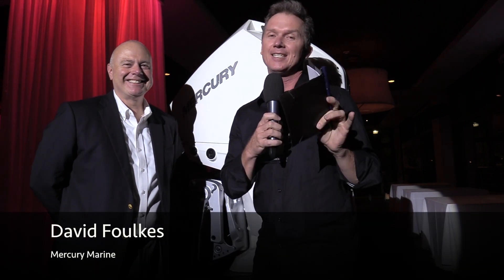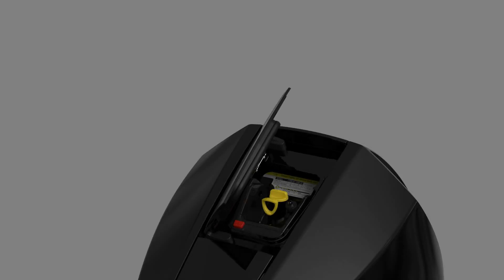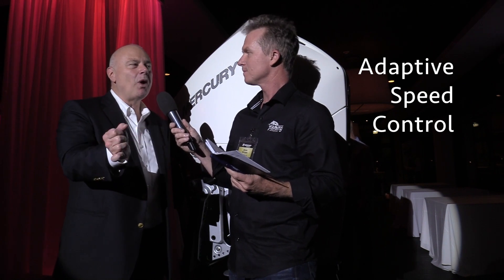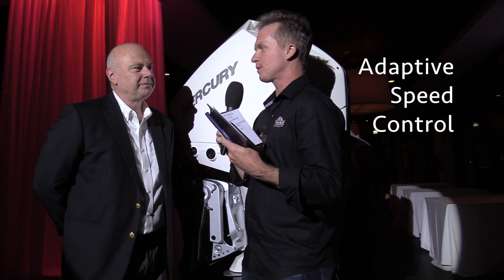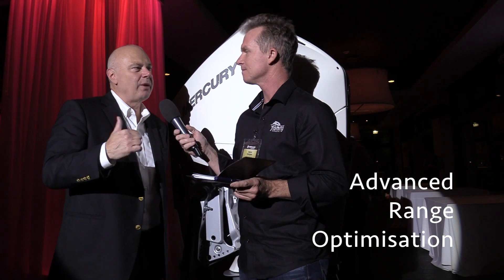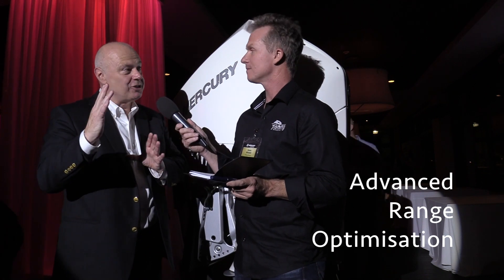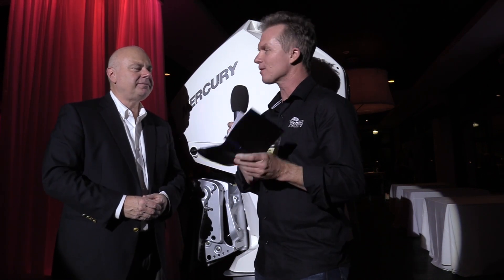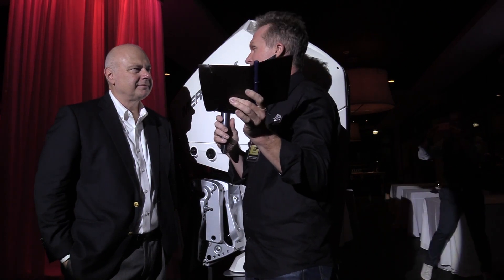Interview | Mercury's David Foulkes about the new 3.4L Four Stroke Platform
Steve Morgan cornered Mercury Marine's Chief Technology Officer, David Foulkes, at the launch event for their new 3.4L, V6 four stroke engine platform that boasts a 175, 200 and 225hp models.